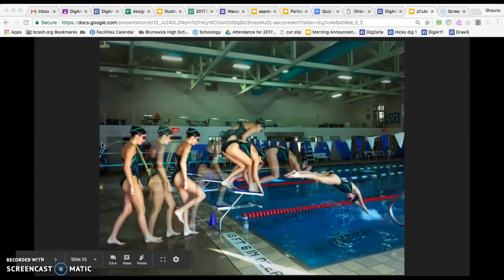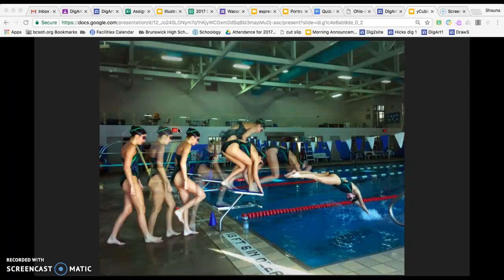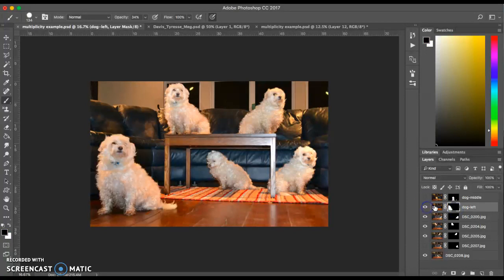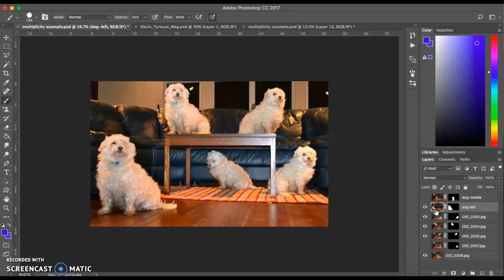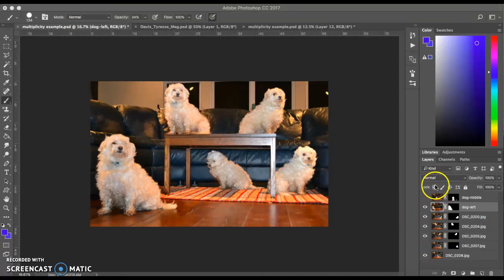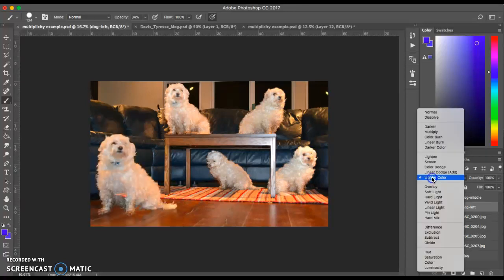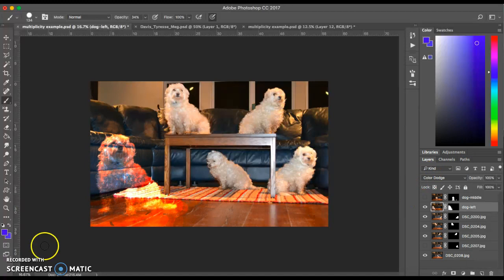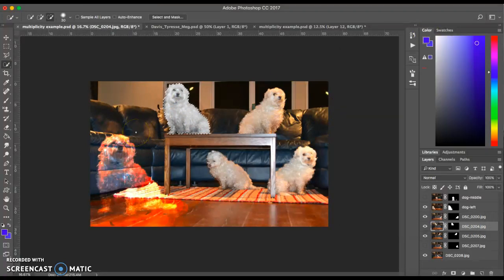Creative Options for Multiplicty